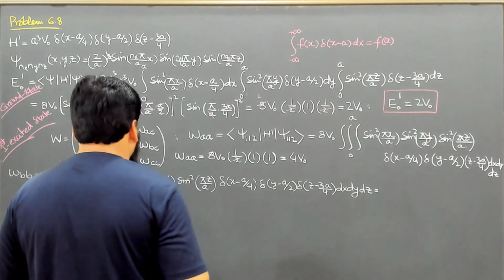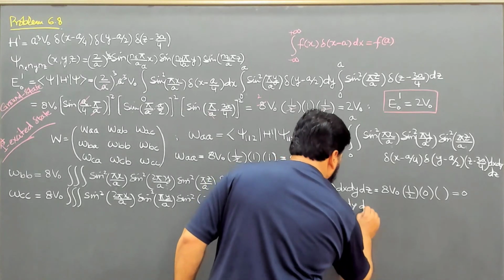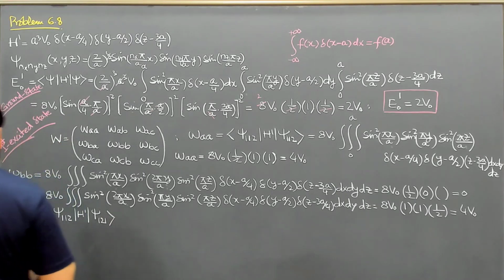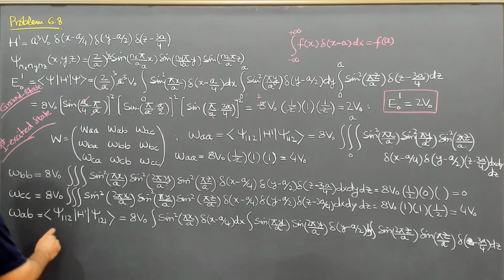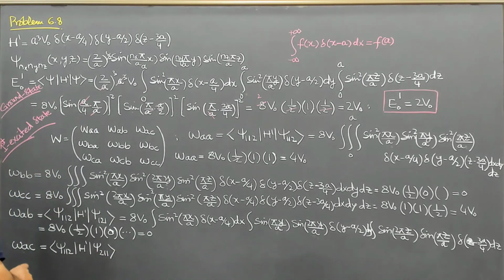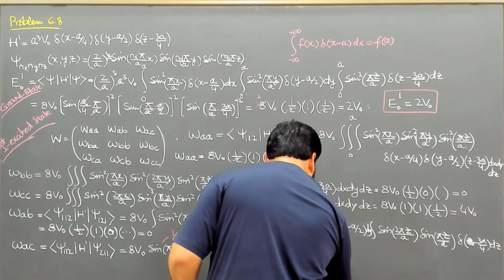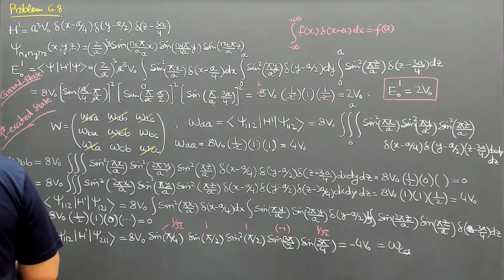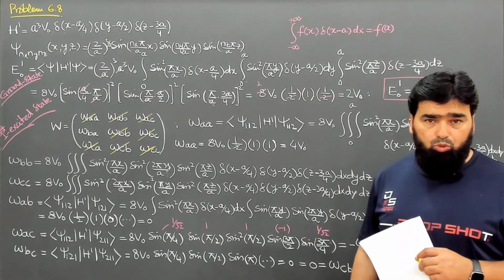L12.1 Degenerate Perturbation Theory: Solution Problem 6.8 2/3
0:00 - Introduction to Wave Function Calculations
0:05 - Understanding the Integrals and Sine Functions
0:25 - Key Integral Evaluation in Quantum Mechanics
1:00 - Importance of Delta Functions in Quantum Systems
1:40 - Derivation of Wave Function Results
2:00 - Zero Results and Their Physical Implications
2:30 - Calculating Diagonal Elements (Wcc)
3:00 - Working with Sine Functions and Delta Values
3:30 - Detailed Breakdown of Wcc Calculation
4:00 - Simplification of Terms and Quantum Calculations
5:00 - Moving to Off-Diagonal Elements (Wab)
5:30 - Explanation of Psi Function Combinations
6:00 - Evaluating Quantum Calculations for Wab
7:00 - Simplifying Complex Quantum Integrals
8:00 - Handling Delta Functions in Multiple Variables
9:00 - Working with Combined Terms for Wac
10:00 - Finishing the Wac Calculation and Quantum Results
11:00 - Final Quantum Calculations and Their Results

Problem 6.8 from "Introduction to Quantum Mechanics" (2nd Edition) by D.J. Griffiths or
Problem 7.11 from "Introduction to Quantum Mechanics" (3rd Edition) by D.J. Griffiths

In this problem, we perturb the infinite cubical well (discussed in Problem 4.2) by introducing a delta function "bump" at the point (a/4, a/2, 3a/4):

H' = a^3 * V0 * δ(x - a/4) * δ(y - a/2) * δ(z - 3a/4)

where V0 is a constant with units of energy.

(a) Find the first-order correction to the energy of the ground state.

(b) Are any of the excited states degenerate? If so, use degenerate perturbation theory to calculate their first-order corrections to the energies.

In this in-depth quantum mechanics lecture, we explore the intricate details of wave function calculations, specifically focusing on integrals involving sine functions and delta functions. We discuss the physical meaning of these integrals and their implications for quantum systems. The lecture covers both diagonal and off-diagonal elements in wave function matrices, providing clarity on the underlying quantum mechanics principles. Key concepts like orthonormality and wave function normalization are emphasized, and the lecture includes step-by-step solutions to quantum integrals and their simplification. This lecture is perfect for students seeking to deepen their understanding of wave function analysis in quantum mechanics.

Quantum Mechanics
Wave Function Calculation
Quantum Integrals
Orthonormality in Quantum Mechanics
Delta Functions in Quantum Physics
Quantum Systems Analysis
Quantum Wave Functions
Wave Function Normalization
Off-Diagonal Elements in Quantum Mechanics
Diagonal Elements in Quantum Calculations
Physics of Sine Functions in Quantum Mechanics
Quantum Physics for Students
Advanced Quantum Mechanics
Quantum Mechanics Lecture Series
Quantum Mechanics Tutorial
Solving Quantum Integrals